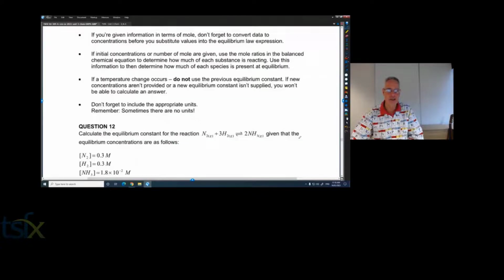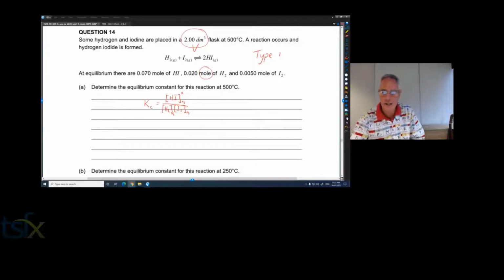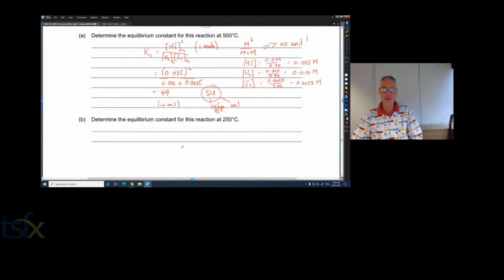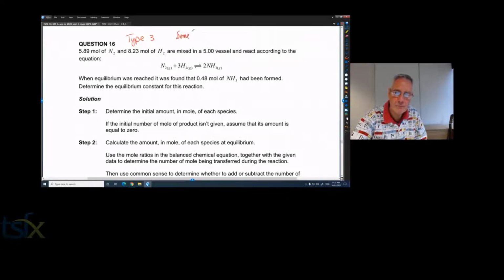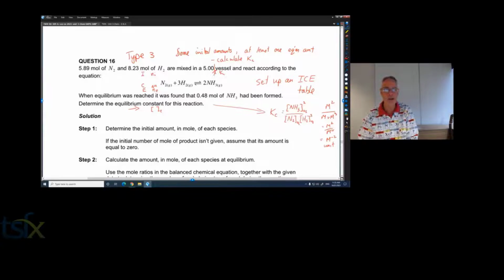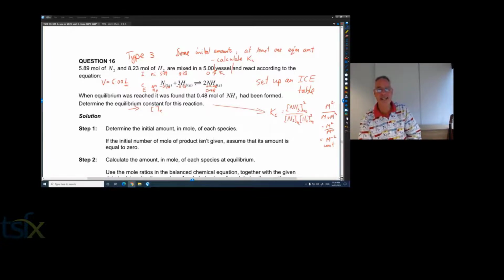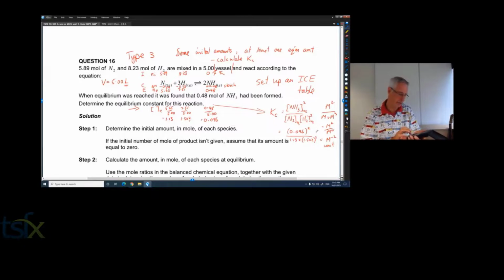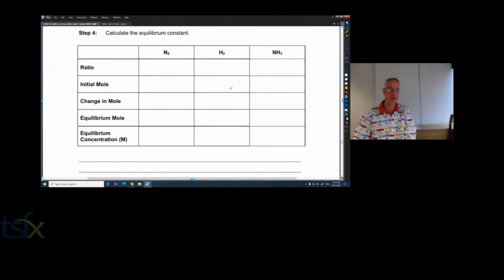SS 2021 U3 Chemistry - AOS2 - Calculations Involving Systems at Equilibrium (Long) - Phil P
This video is an extract from the 2021 TSFX Unit 3  Chemistry Head Start Lecture.

The extract covers 3 types of questions that you may find in exams involving systems at Equilibrium. This extract covers more worked examples.